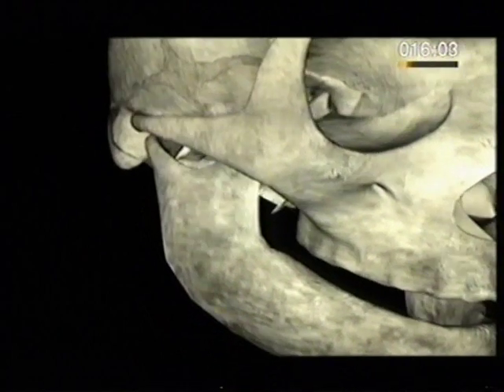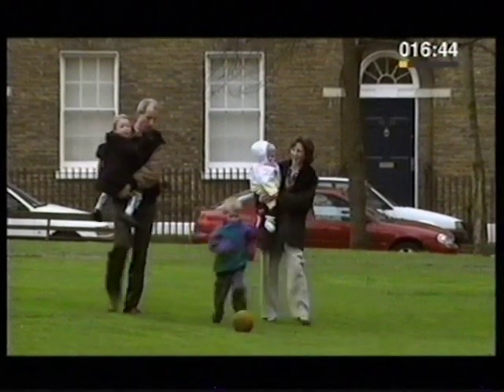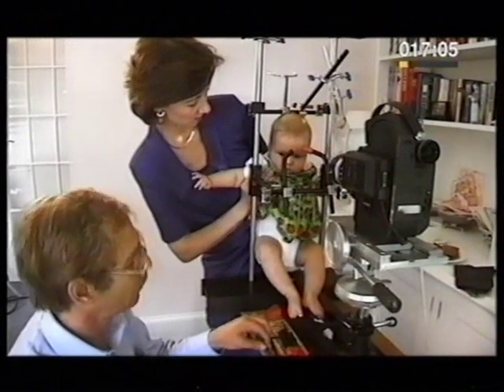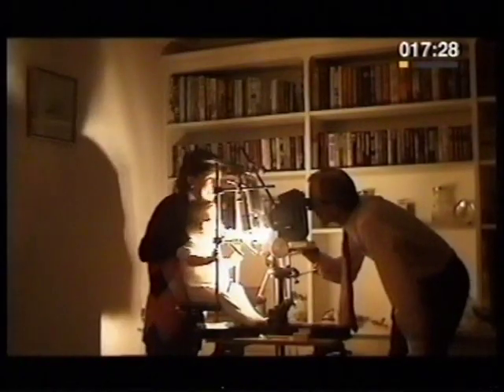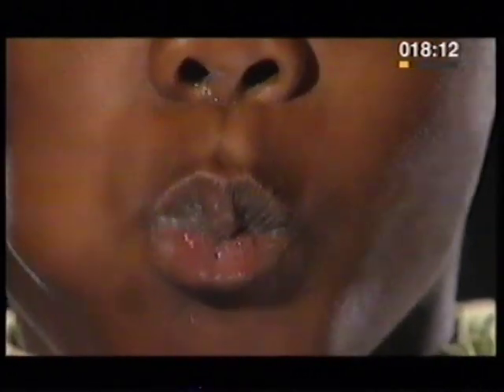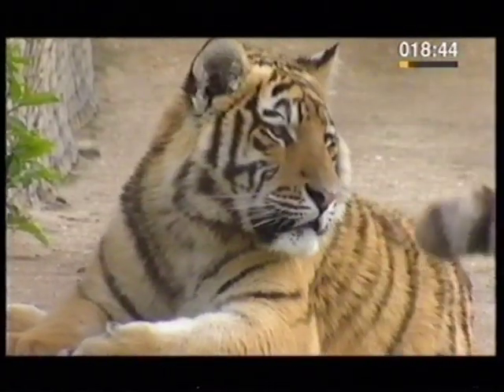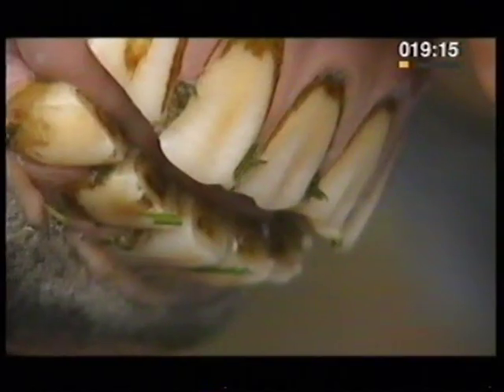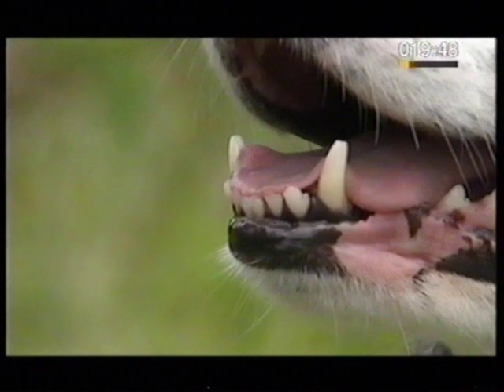The Human Body Teeth